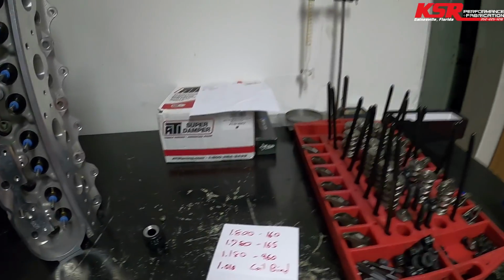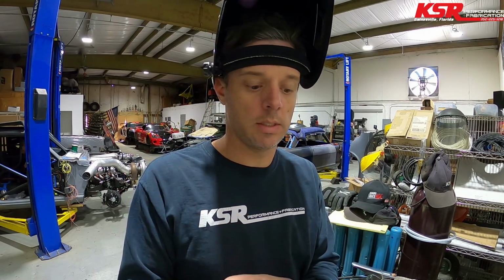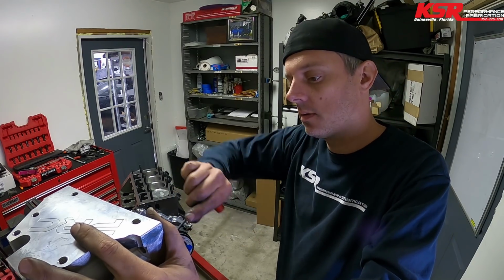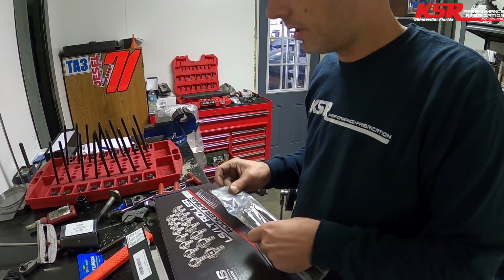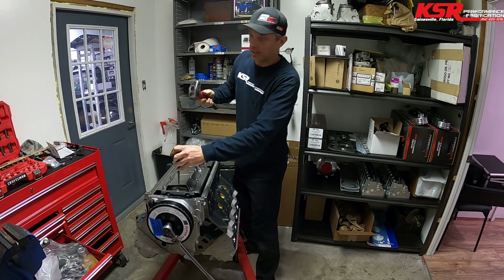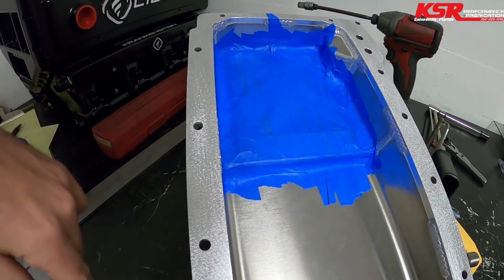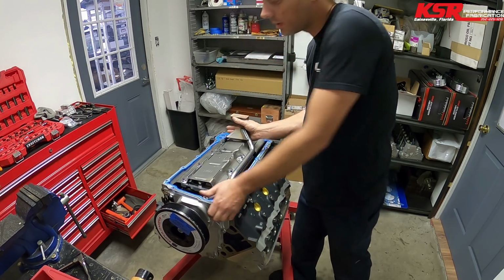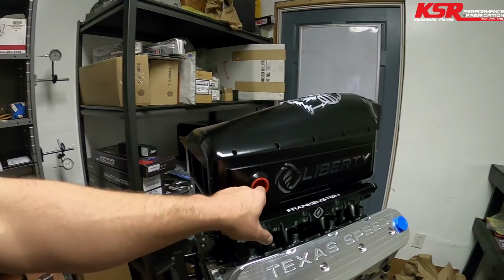Mullet El Camino Build Episode 2! Engine Back Together....but There Were Issues!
Getting Cleetus's new Texas Speed 427 swapped over to Cathedral Port Heads to install it into the car!! Some building tips, TIG welding and final engine assembly.

Build Inquiries, dyno tuning scheduling, or to purchase the parts that we use/recommend on all of our projects, fill out the “Work Request”